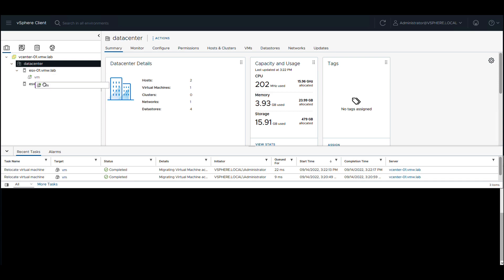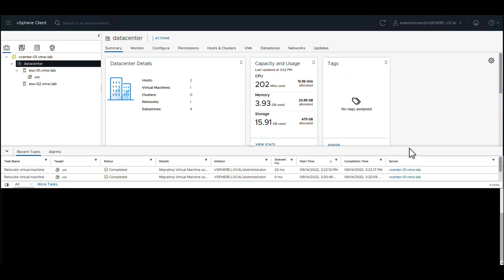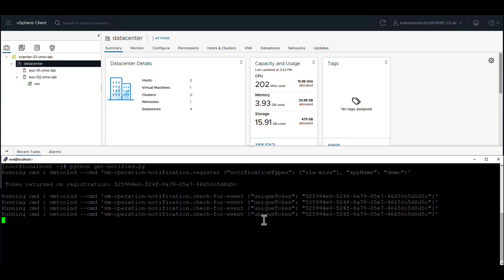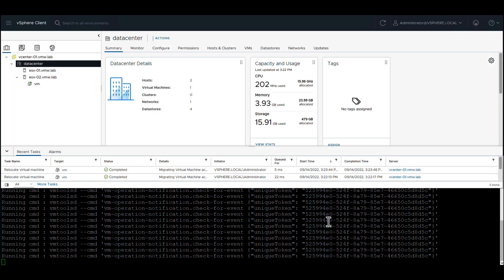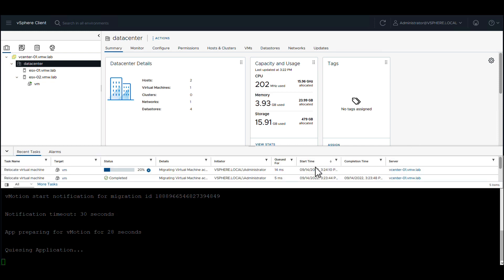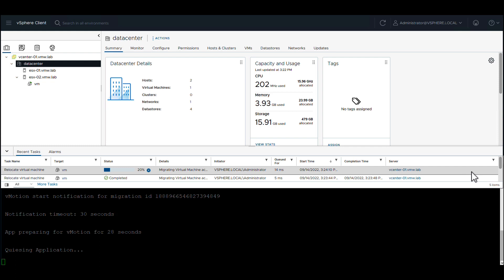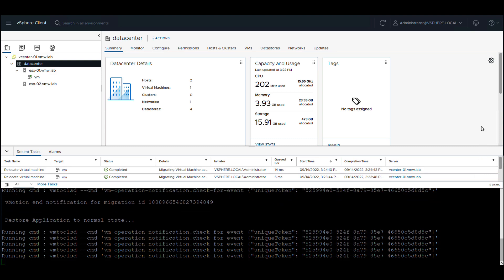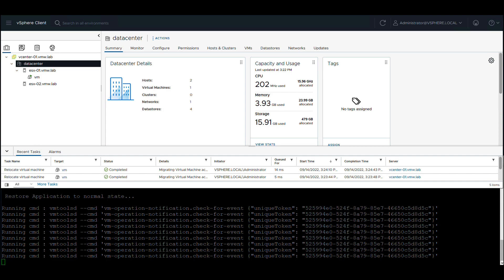vSphere vMotion Notifications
In this demo video, we will observe how vSphere vMotion notifications can delay a vMotion event allowing an application to better prepare for the migration.